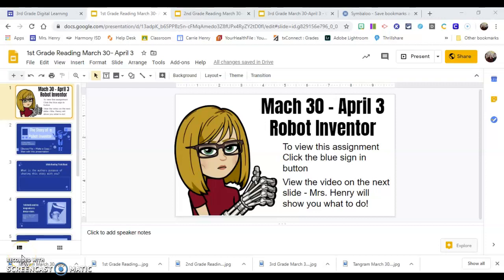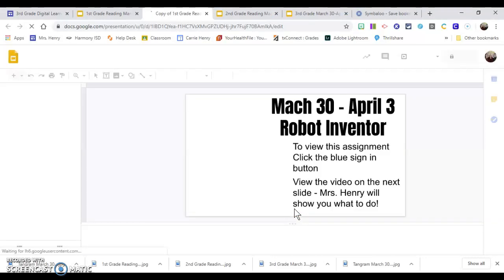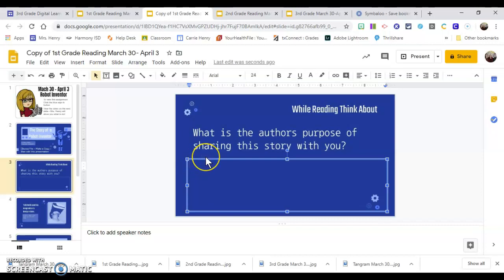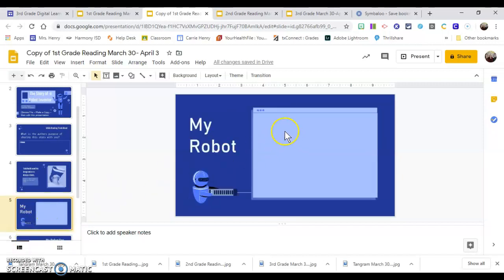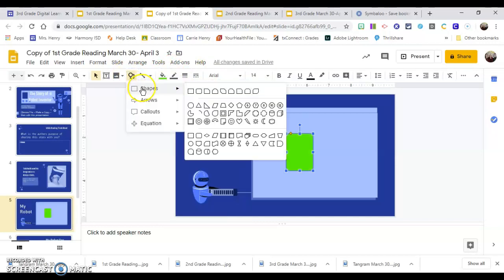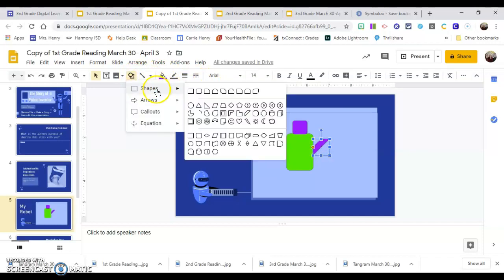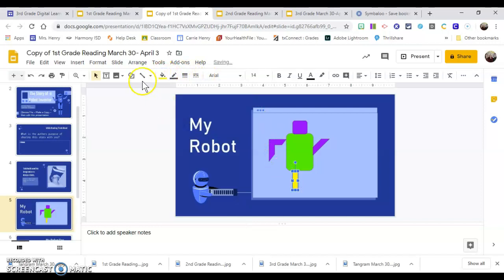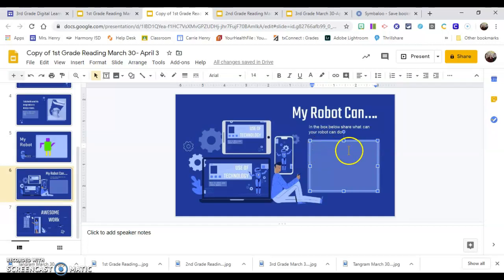1st Grade Robot March 30-April 3rd